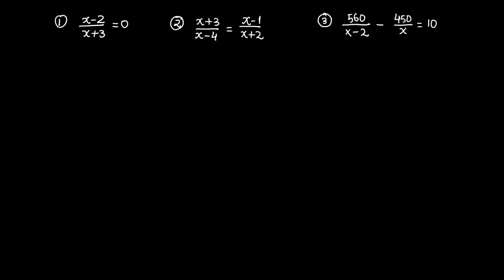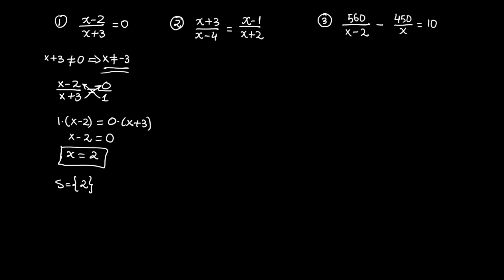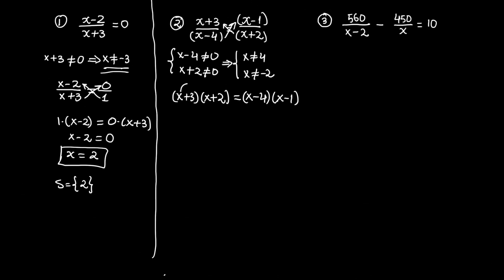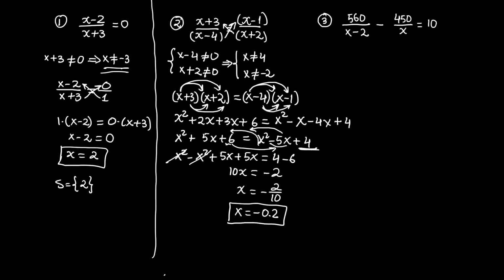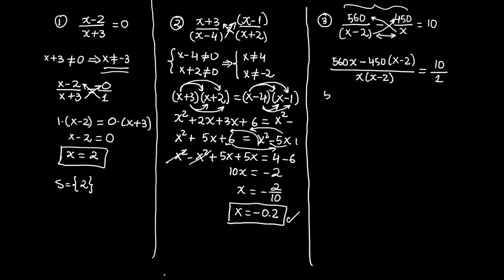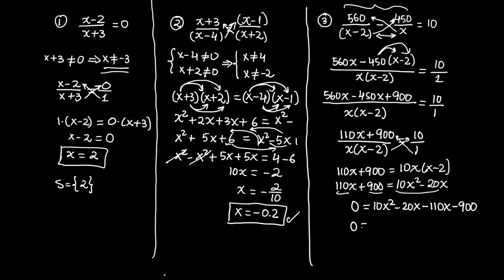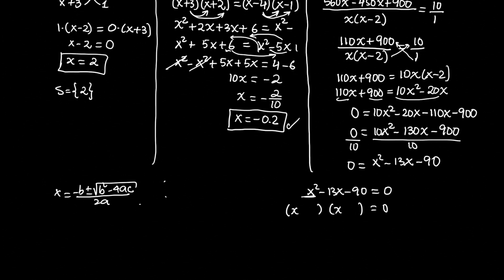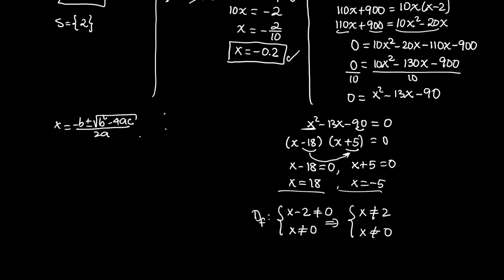Advanced Function 12 - C.2.2. Rational Equation